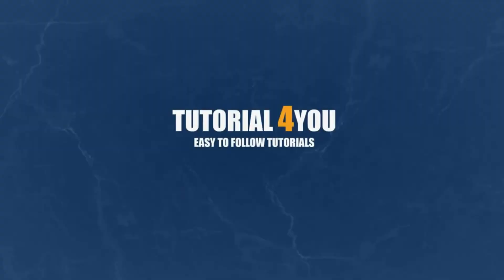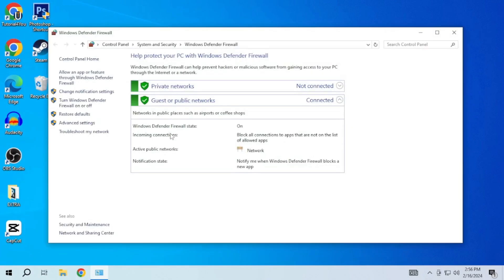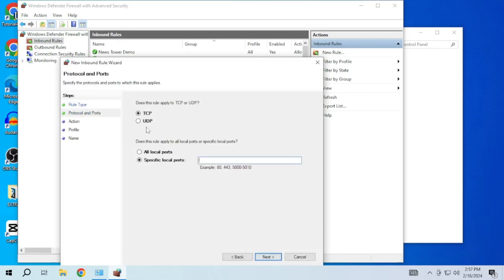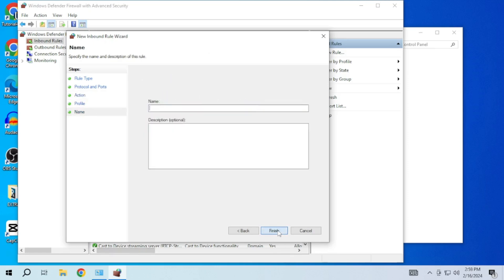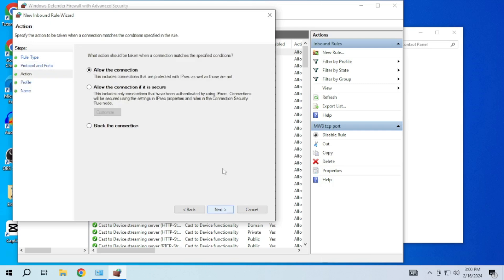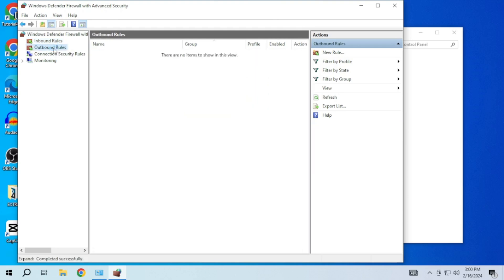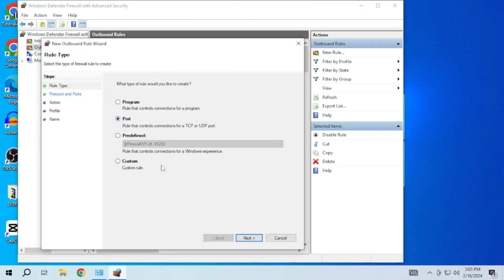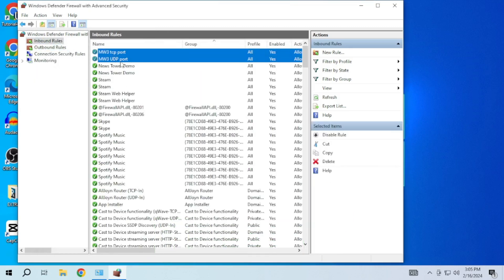How to Fix Packet Burst in MW3 2024 | Packet Burst Modern Warfare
Experiencing frustrating packet burst issues in MW3 on your PC? You're not alone. In this video, we provide a comprehensive guide on how to fix packet burst in MW3, addressing the problem for PC players in 2023. Whether you're encountering constant packet burst, facing issues in beta versions, or dealing with packet burst in zombies mode, our step-by-step instructions will help you troubleshoot and resolve the issue.

🔧 Follow our detailed tutorial to fix packet burst in MW3 on your PC
🚀 Learn how to troubleshoot and address constant packet burst
💡 Understand the nuances of packet burst in MW3 and find effective solutions
🎮 Ensure a smooth MW3 gaming experience without interruptions caused by packet burst

Whether you're a seasoned MW3 player or returning to the game, our tutorial will guide you through the steps to eliminate packet burst issues on your PC.

🔗 Helpful :
FOR Inbound and Outbound  Rule
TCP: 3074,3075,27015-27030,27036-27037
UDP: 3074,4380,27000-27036